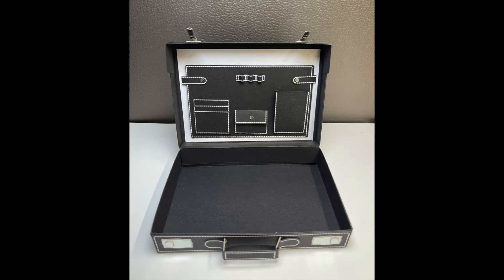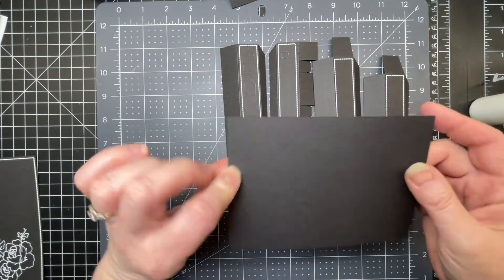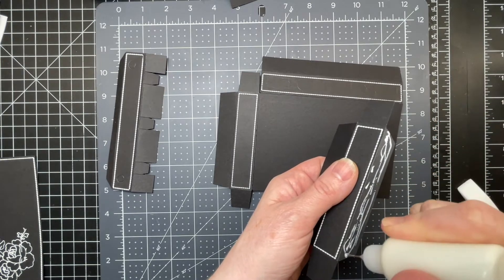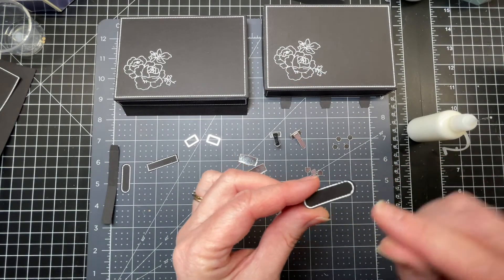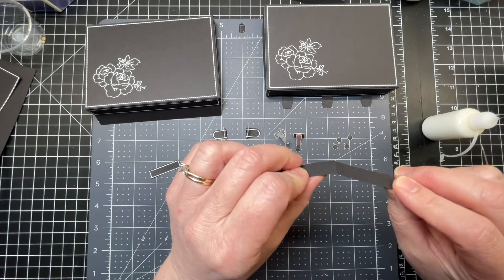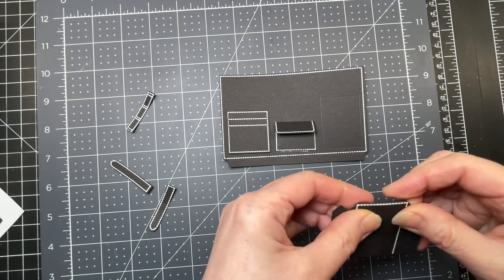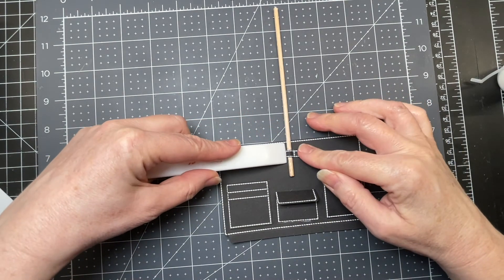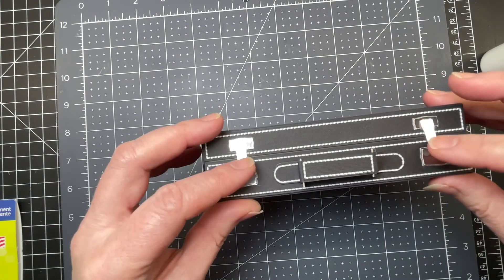The Briefcase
I created two versions for this card stock briefcase.  A larger version (caramel brown in colour) and a very small version (black and white).  They both are assembled the same way.  The file for the small one can be found